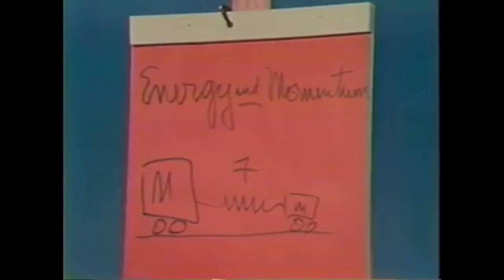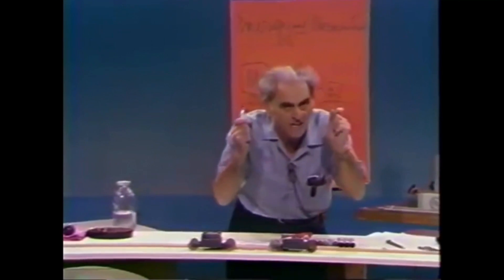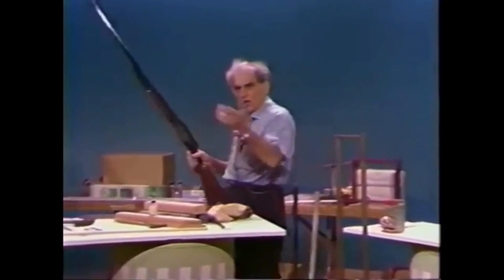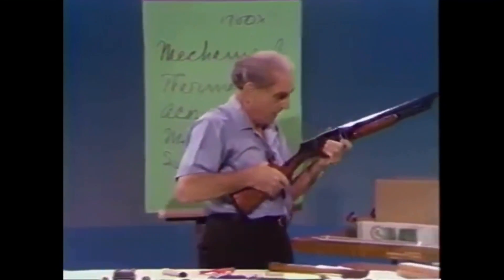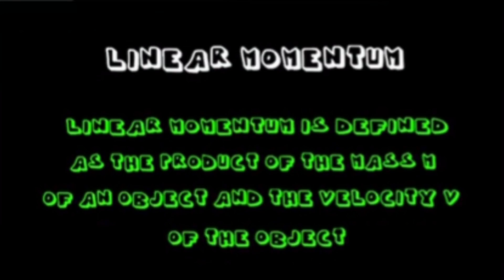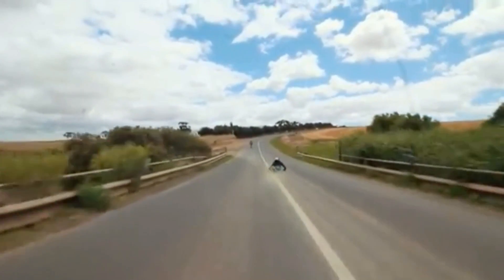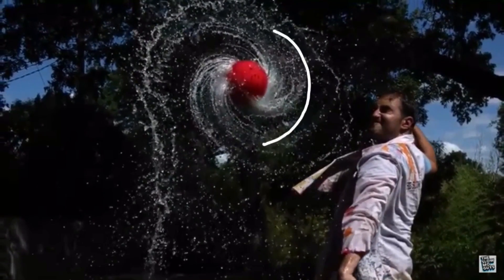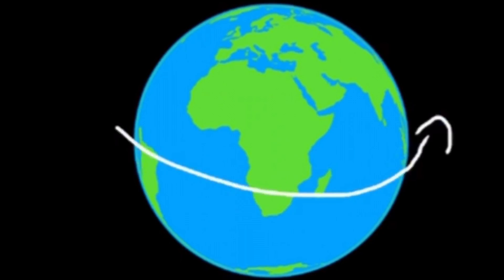What is momentum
This video is based on explaining momentum and the cinsrrvation of momentum.

God bless